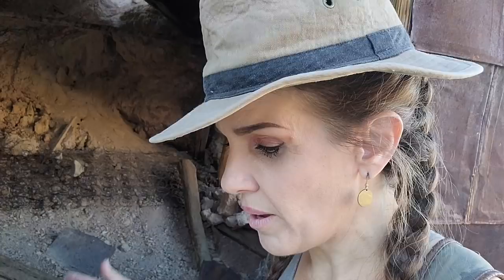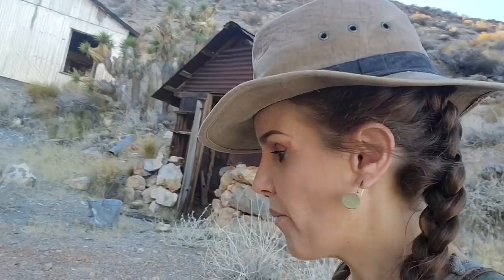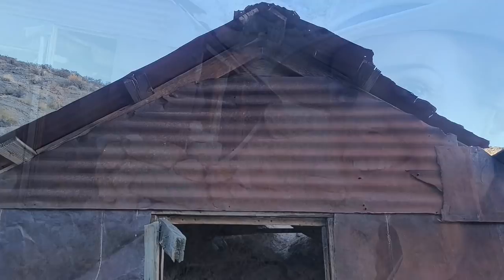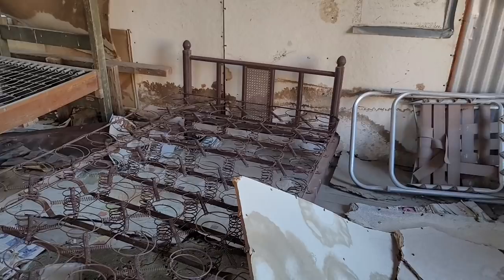#591 Off-Roading and Hiking to the Abandoned Cabins of Death Valley's Lemoigne Canyon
Hiking to an extremely remote historic mine camp in Death Valley with my friend Jenni. Since the road was closed in 1994, the only way to get to these cabins is on foot -- and it's a tough hike! We made it...but Jenni's experience of the hike was a LOT different from mine!

Credits:
Theme song by Michael Saint-Leon